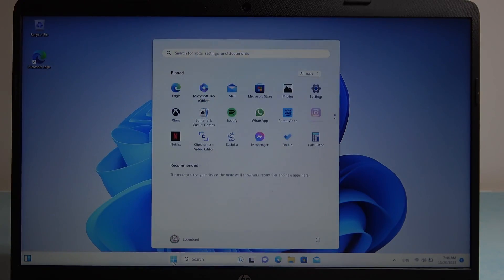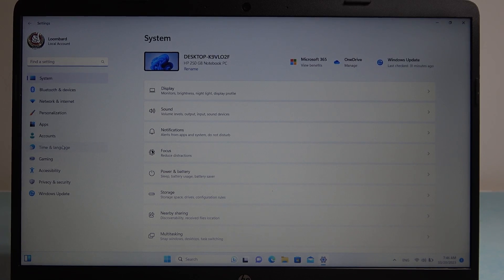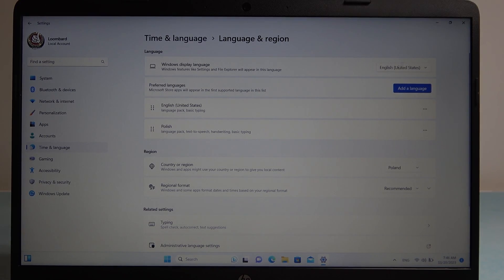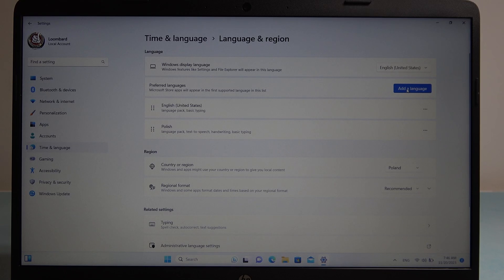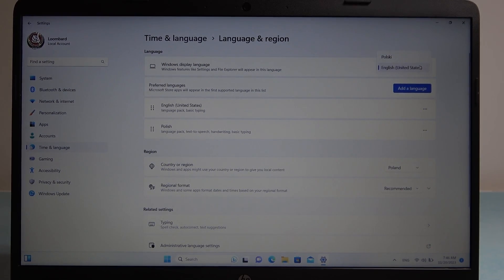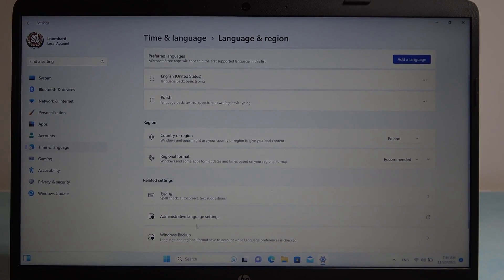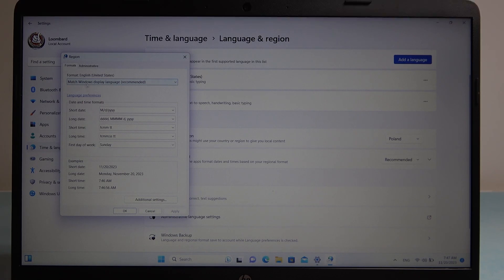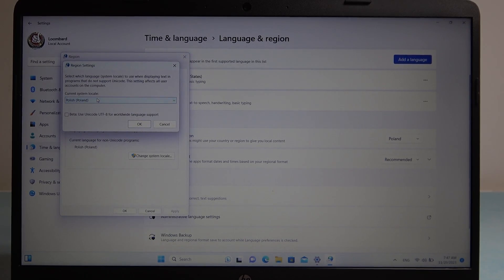How To Change System Language On HP 250 G8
Customize your computing experience on the HP 250 G8 by changing the system language to one that suits your preferences. Whether you're multilingual or prefer a language different from the default, the process is simple. Follow the steps below to navigate through the language settings and tailor your HP 250 G8 to your preferred language.

How do I change the system language on the HP 250 G8?
Can I set multiple languages on the HP 250 G8 for system display?
Are there language packs available for download on the HP 250 G8?